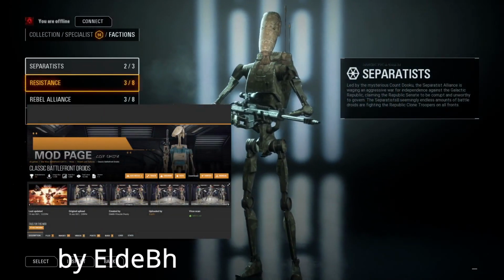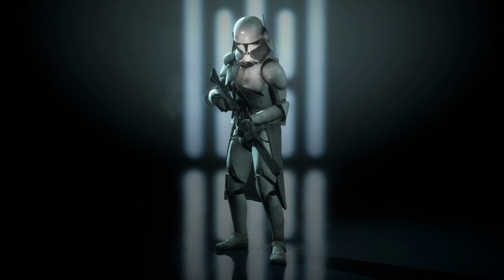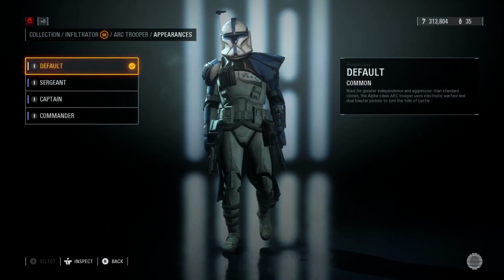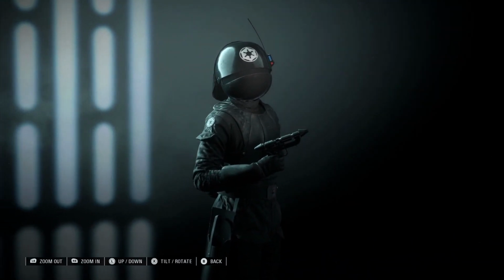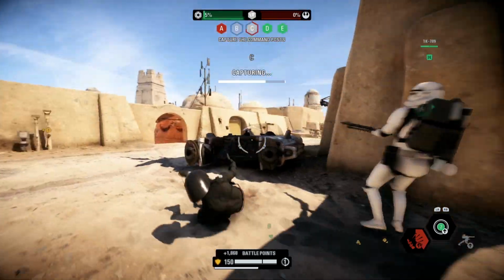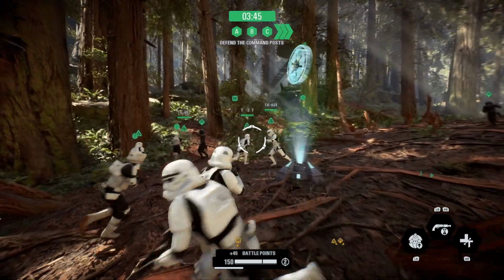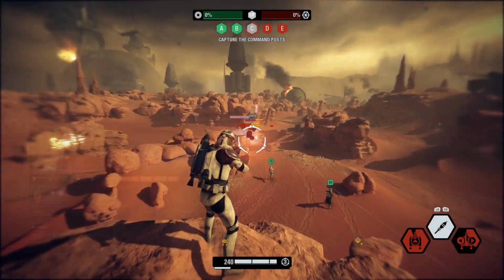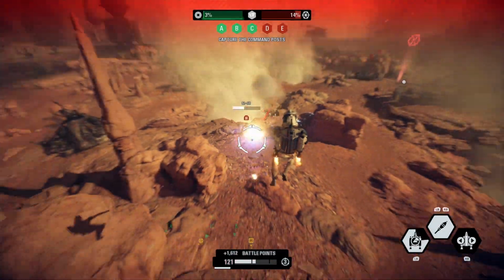Remaking Classic Battlefront 2 2005 in BF2 2017 - Mods Showcase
Today we are going to be raking a look at an entire list of mods that will transform your Battlefront 2 experience to how it was in 2005!

Mod Downloads